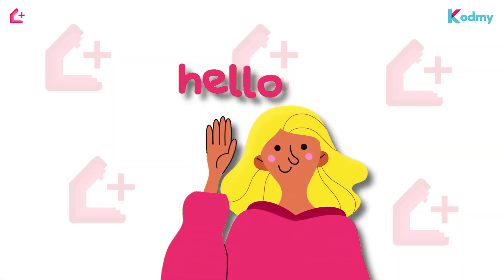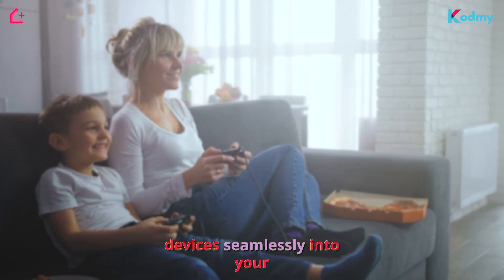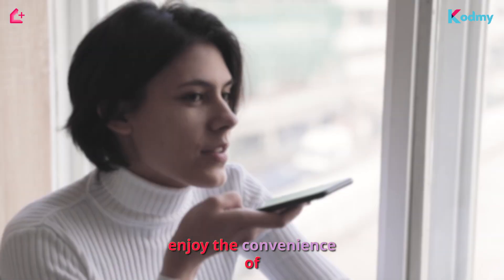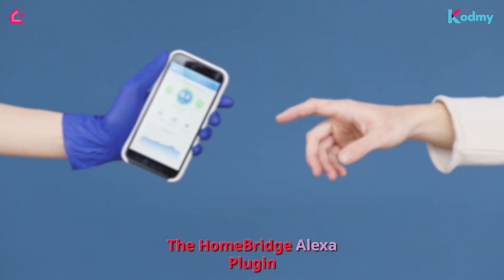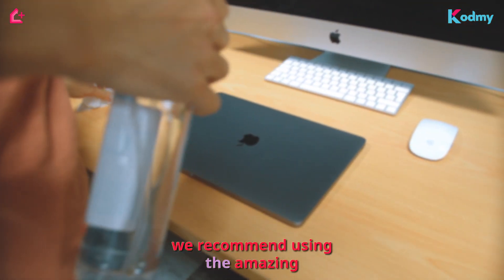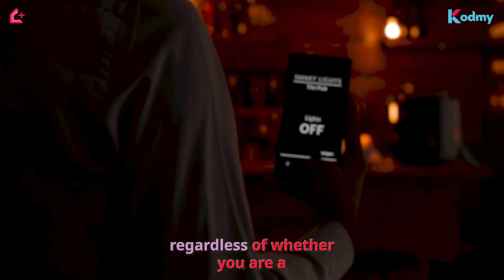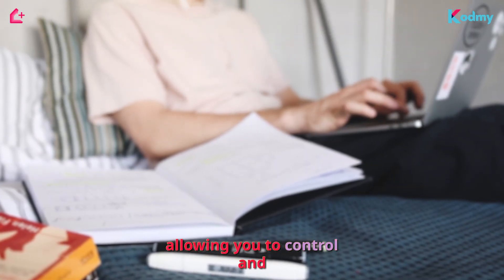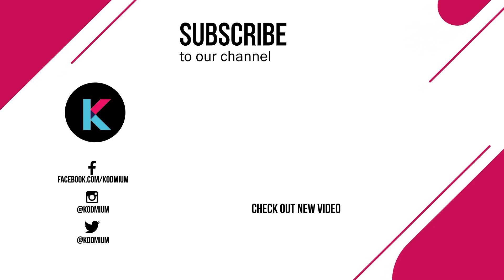How to Control Alexa Devices with Apple HomeKit using Homebridge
How to add any Alexa devices to Apple HomeKit 2023

Welcome to another exciting tutorial for all you smart home enthusiasts out there! In today's video, we're diving into the world of seamless integration between Amazon Alexa and Apple HomeKit using the Homebridge-Alexa plugin.

Say goodbye to the hassle of switching between voice assistants and embrace the convenience of controlling your Alexa devices with Siri. Learn how to create custom HomeKit scenes that include your Alexa devices, and unlock the full potential of your smart home. Ready to take your smart home setup to the next level? Let's get started!

If you're ready to elevate your smart home experience, this tutorial is a must-watch! Thanks for tuning in, and let's make your smart home even smarter! 🏡🔌🔊